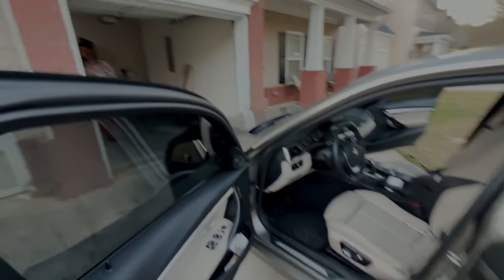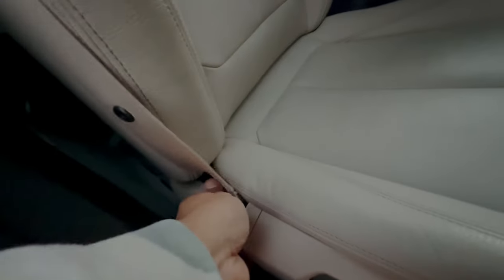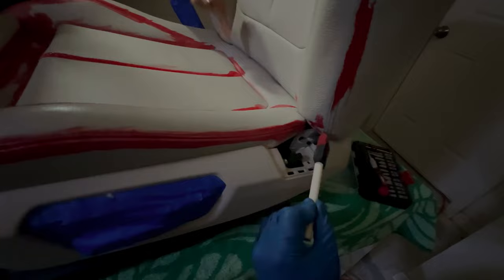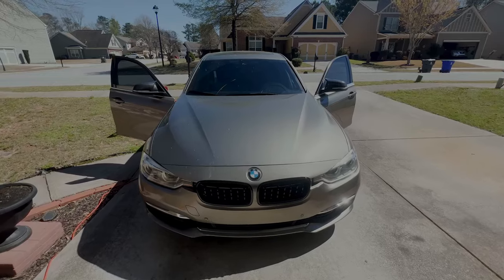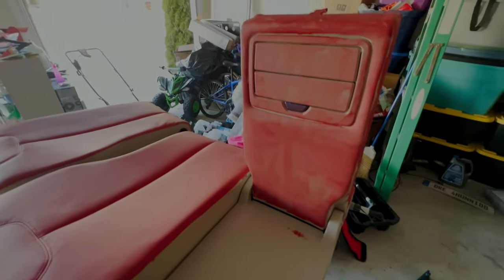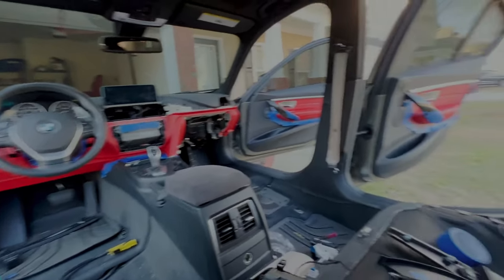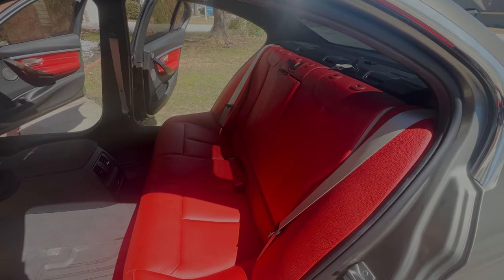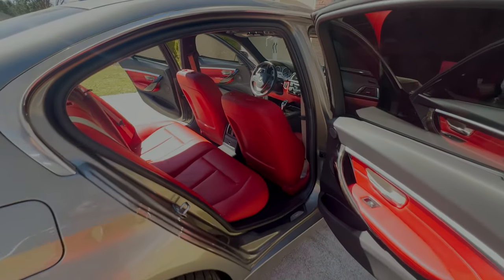DYED MY F30 B58 SEATS RED AND THIS HAPPENED.... [VLOG INSTALLS]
HOW TO CHANGE INTERIOR COLOR USING AUTOMOTIVE LEATHER DYE - BMW F30 SEATS

FROM TAN TO RED USING AUTOMOTIVE LEATHER DYE